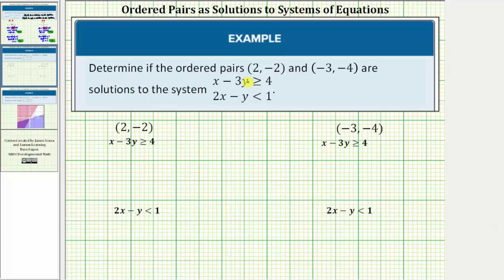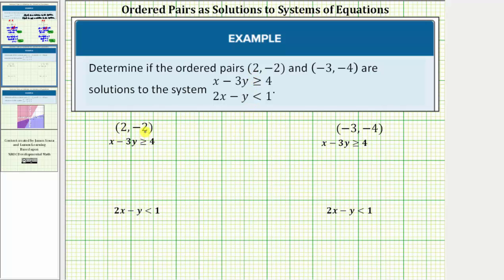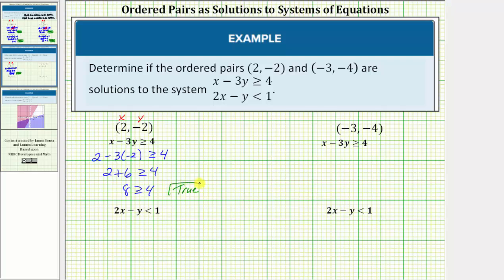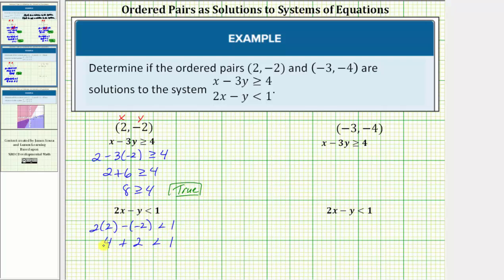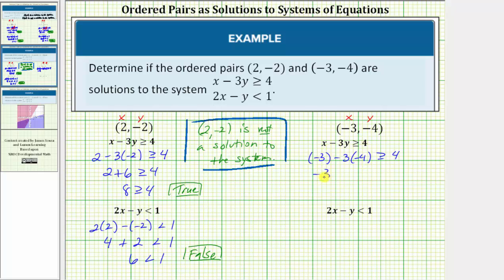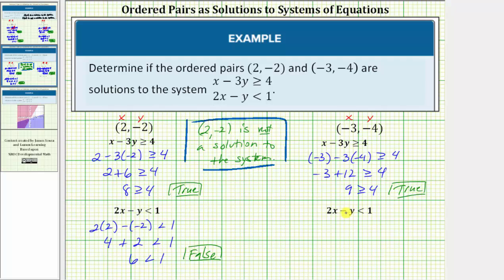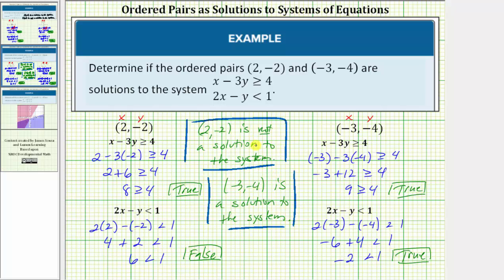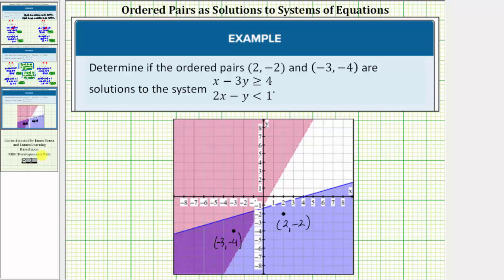Determine if an Ordered Pair is a Solution to a System of Linear Inequalities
This video explains how to determine if an ordered pair is a solution to a system of linear inequalities.